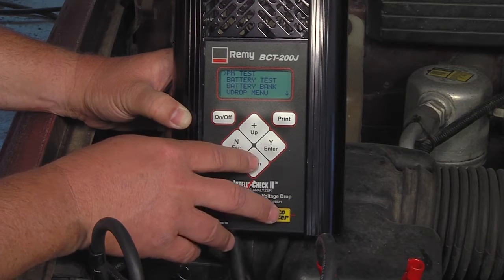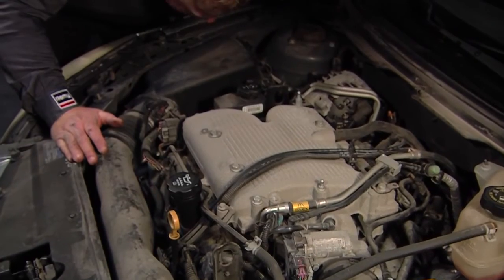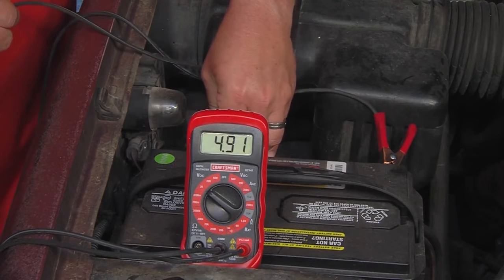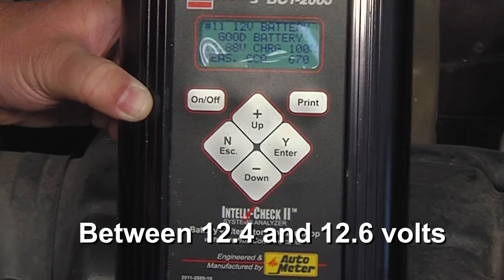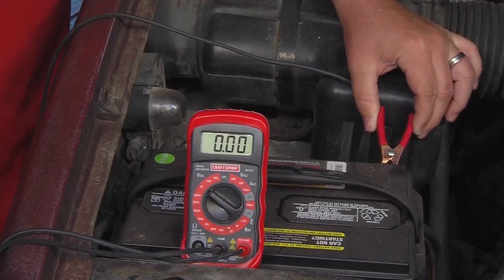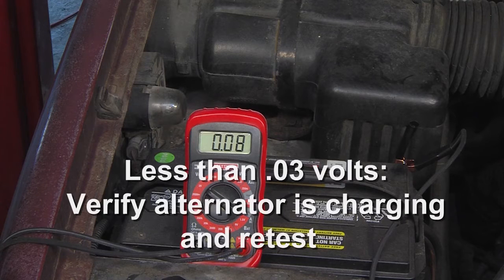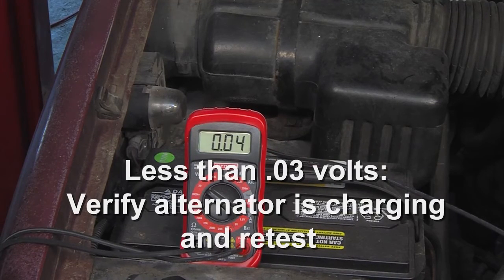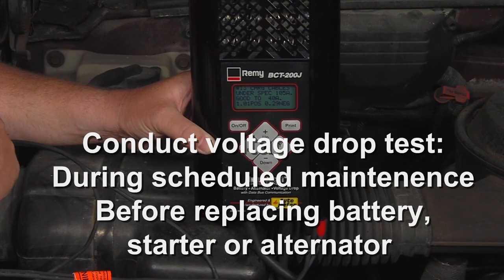Remy. Тестирование падения напряжения.